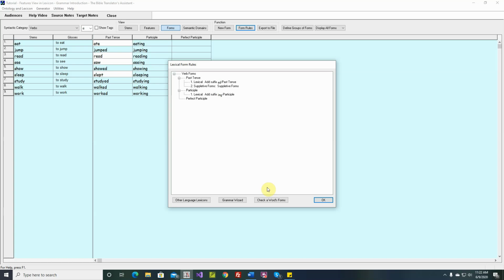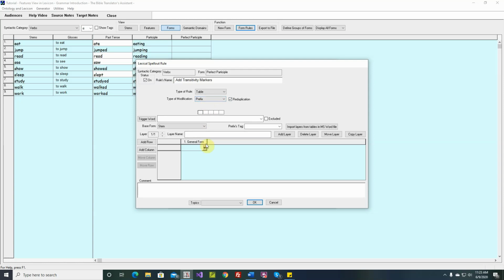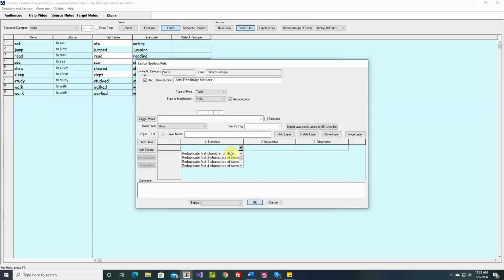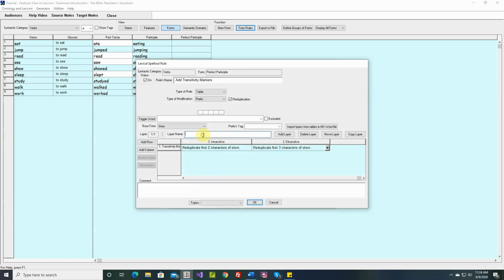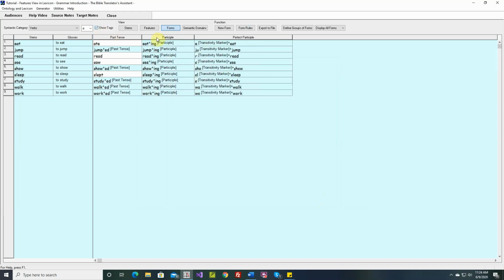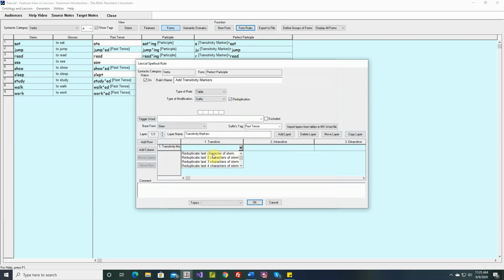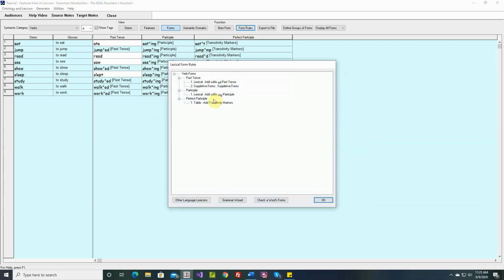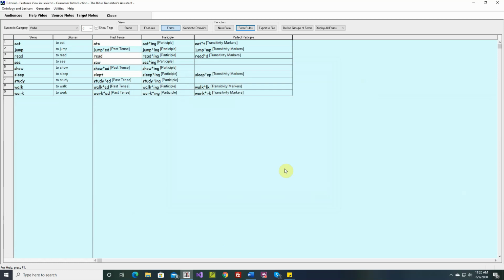Tutorial 16: Table Rules with Reduplication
This video describes how to write table rules that perform reduplication in the lexicon of The Bible Translator's Assistant.